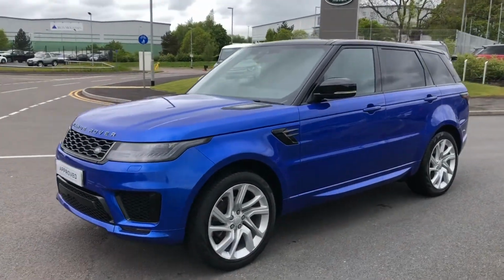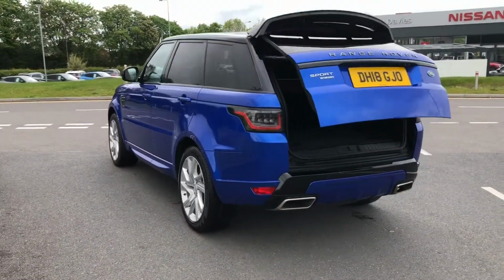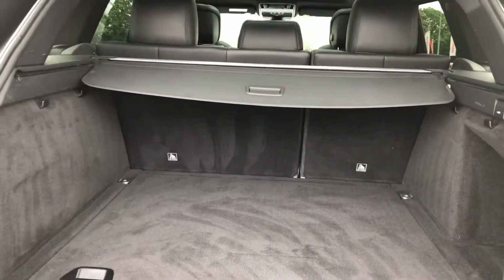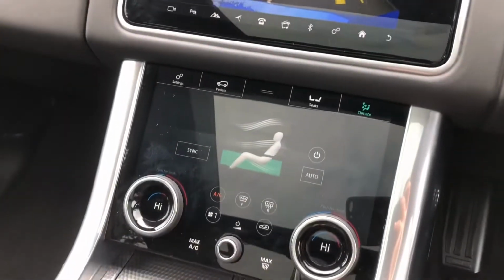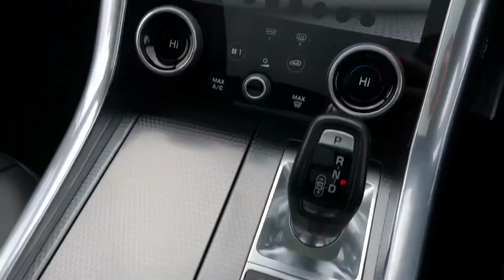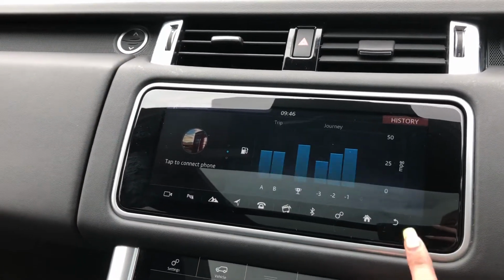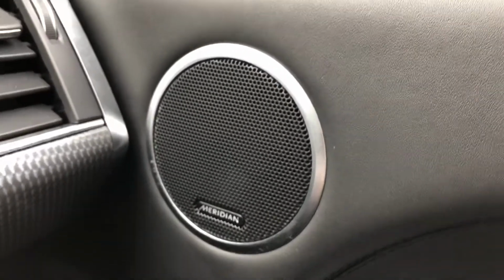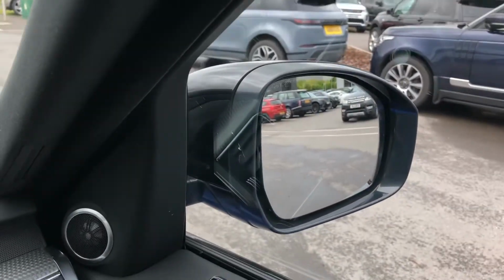Used Range Rover Sport HSE Dynamic at Stafford Land Rover – Used cars for sale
Just into our stock, this Range Rover in Velocity, is now available for sale from Stafford Land Rover.
Reg number: DH18GJO
Fuel: Diesel
Transmission: Automatic
Engine Size: 3.0
Mileage: 35978